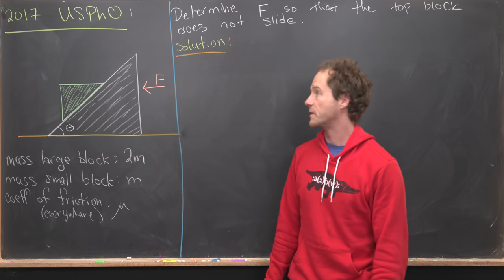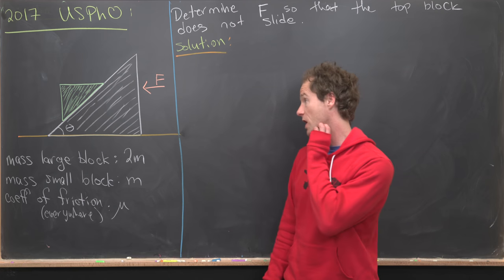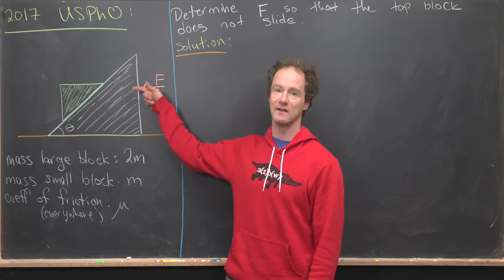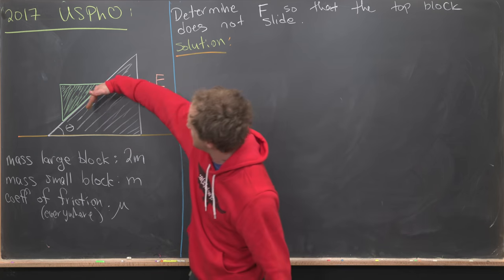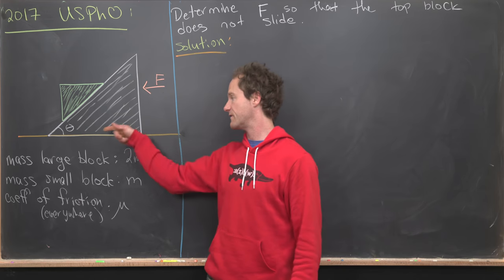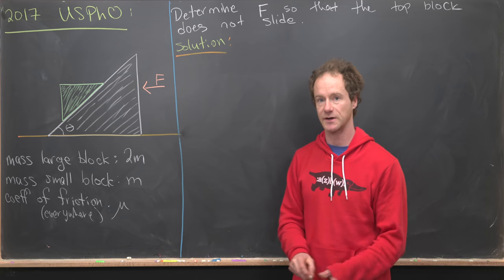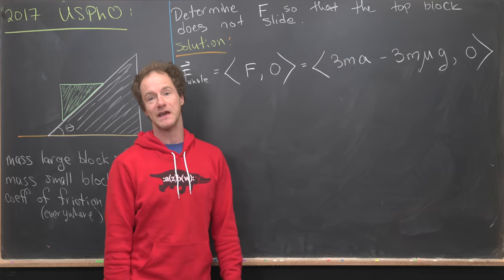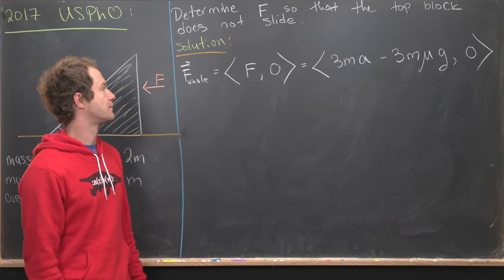Math professor tries Physics Olympiad!!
For a change, we look at a problem from the USA Physics Olympiad.

Differential Forms: